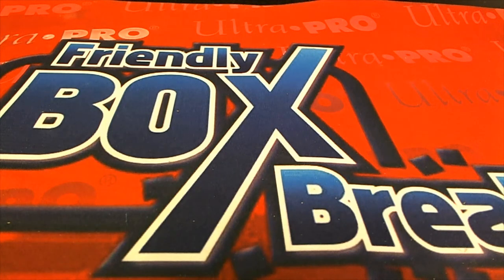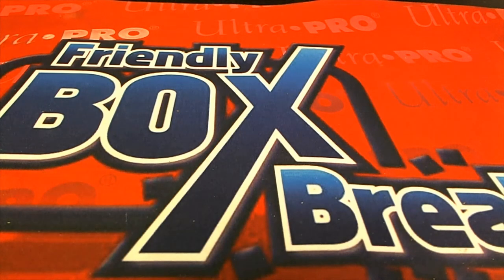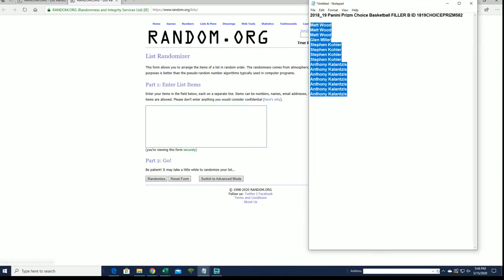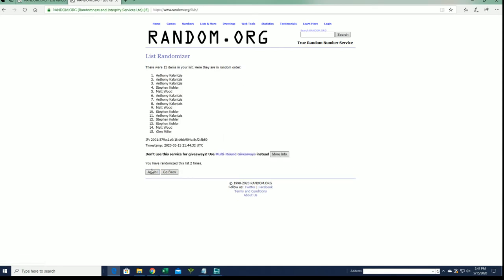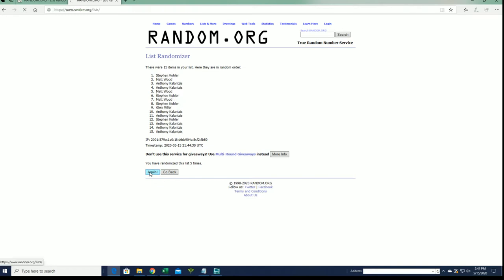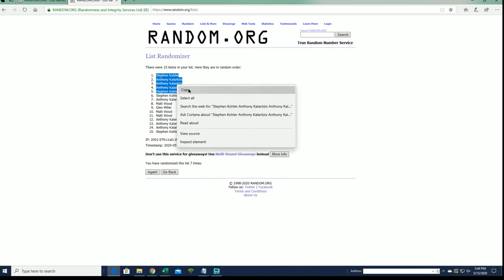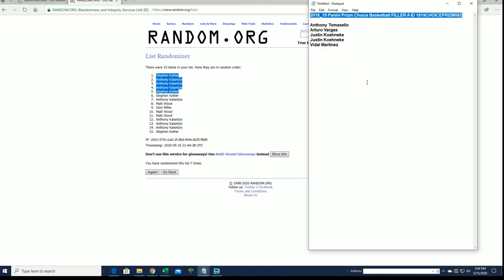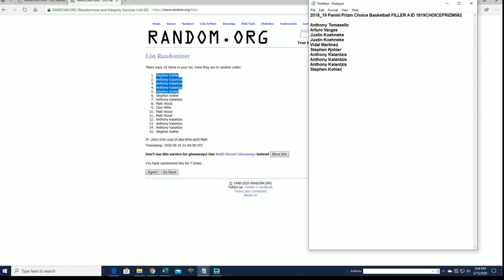2018 19 Panini Prizm Choice Basketball FILLER B ID 1819CHOICEPRIZM582